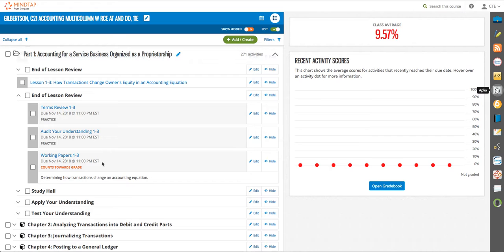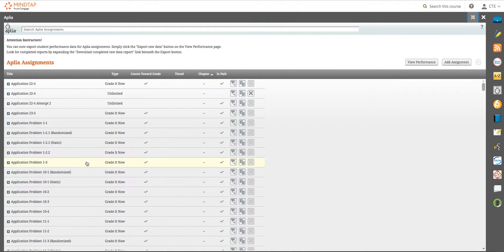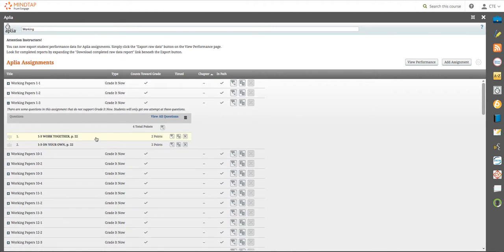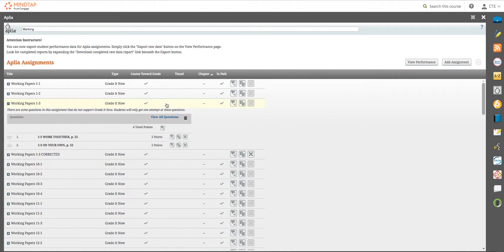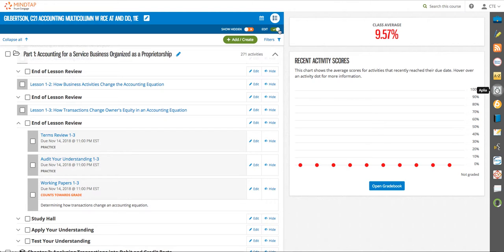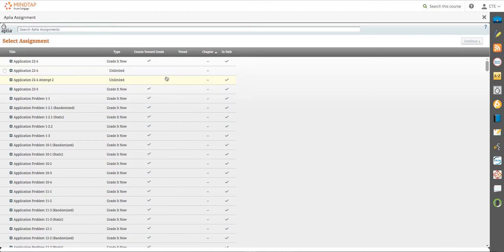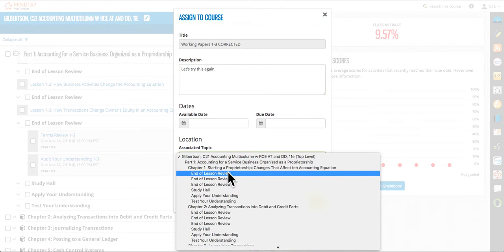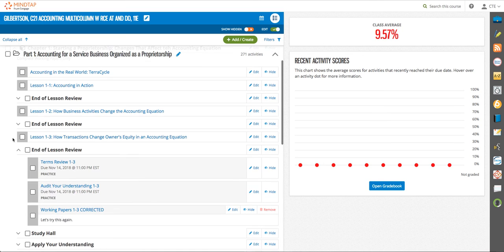Replacing OWP with Corrected Version Accounting MindTap